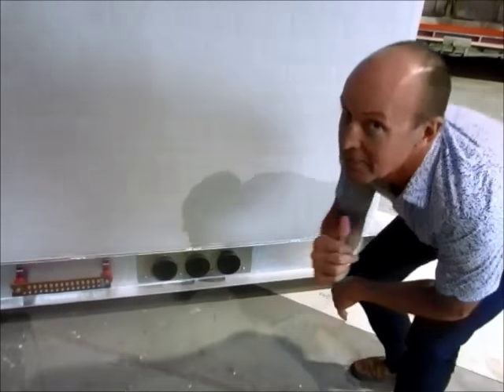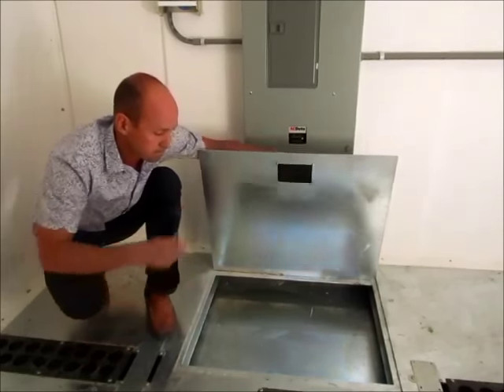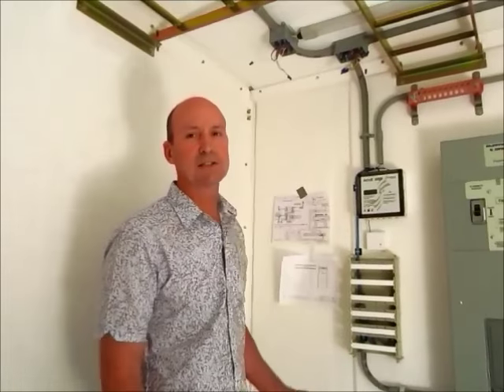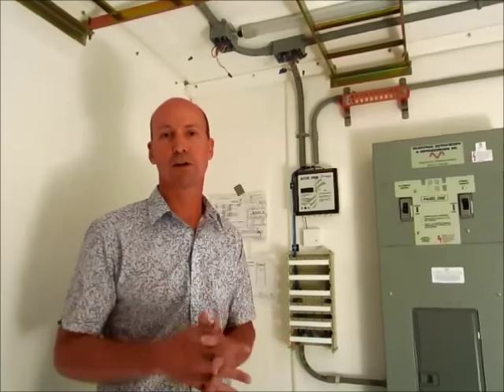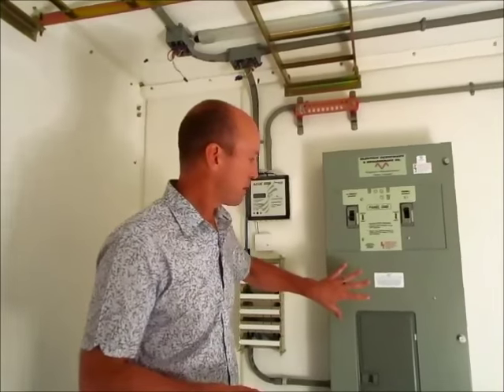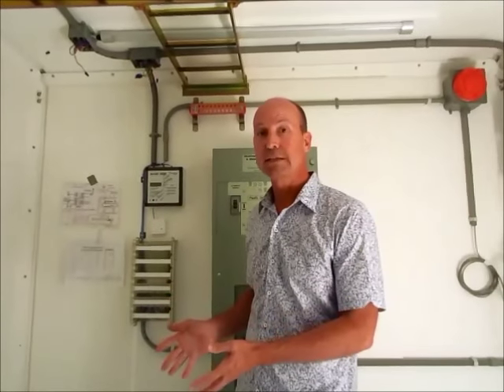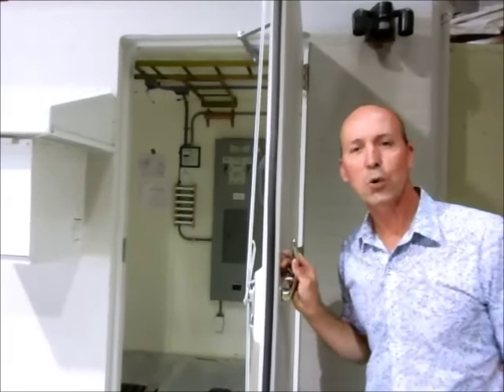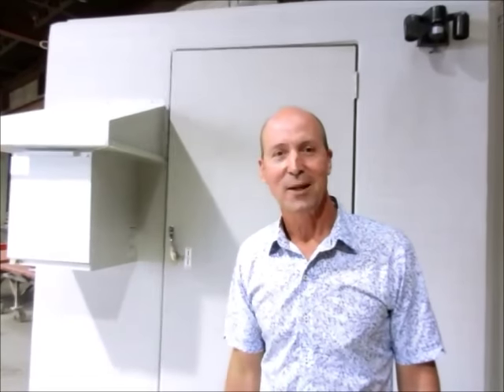What Do We Mean By Engineered To Order?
Explore an engineered to order telecom shelter.

About Us -
Shelter Works manufactures custom-designed fiberglass buildings that protect the country’s critical field equipment. As an American-based manufacturer with over 40 years of experience in designing and manufacturing fiberglass shelters, we take pride in the quality and durability of our buildings and are dedicated to delivering the right protective solution and optimal operating environment for your critical field equipment. We work within the several industry including, but not limited to:
-Natural Gas and Oil
-Water and Wastewater
-Energy/Utilities
-Transportation
-FAA
-Railroad Transit
-Telecom
-Nuclear
-Mining
-Wind
-Military/Government

Shelter Works product applications include, but are not limited to:
-Fiberglass shelters, buildings, enclosures
-Utility shelters
-Well pump shelters
-Wellhead shelters
-Equipment enclosures
-Field equipment buildings
-Telecom shelters
-Electrical utility enclosures
-Pump station shelters
-Chemical storage buildings
-FAA equipment shelters
-FAA ILS shelters
-Signal bungalow shelter
-Gas storage enclosures
-SCADA buildings
-Natural gas odorizer system building
-And more...

We're Located at:
2616 S. 3rd Street

If you'd like to receive a detailed quote on pricing, visit this